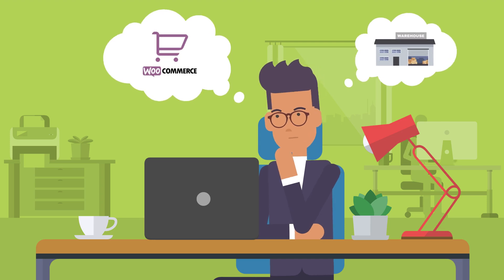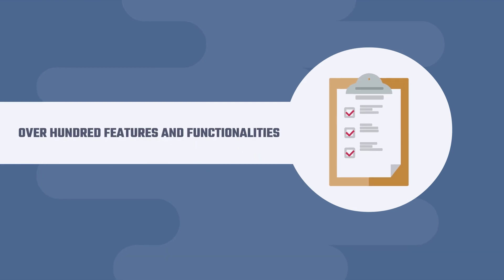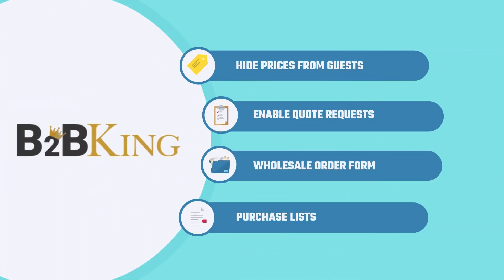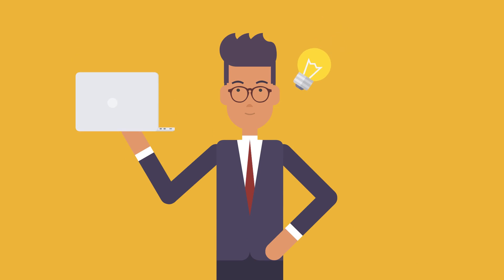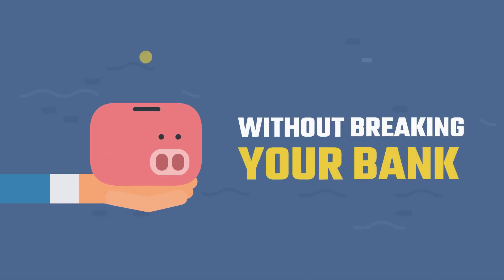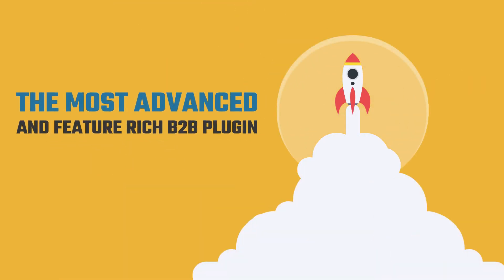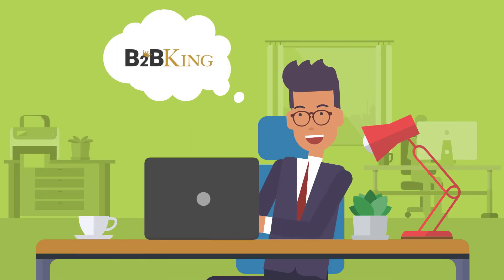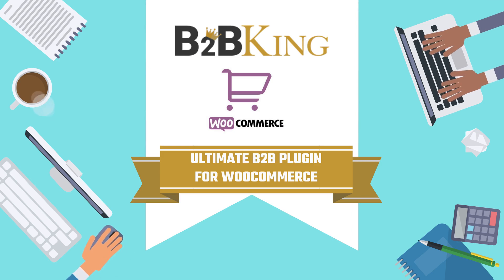B2BKing - WooCommerce Wholesale and WooCommerce B2B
B2BKing is the complete solution for running a B2B store or B2B + B2C hybrid store with WooCommerce.

B2BKing takes care of everything, from basic B2B aspects such as hiding prices from guest users, to complex features such as tiered pricing structures, tax exemptions, VAT handling, and multiple buyers per account. From an extended business registration and separate B2B/B2C registration forms, to custom billing fields, an invoice payment gateway and negotiated price offers, B2BKing does it all.

Set up a versatile B2B store with personalized, individual experience for each of your customers, or enhance your current B2C store with powerful B2B capabilities.

A short list of what B2BKing can do for your store:

- Hide prices to guests, hide the entire website, or replace prices with “Request a Quote”
- Set up different prices for different users or user groups
- Set up product visibility so that only certain users can see certain products
- Exempt certain users from tax, optionally based on a valid, VIES-validated VAT number
- Extend registration for B2B users and set up different B2B and B2C registration forms
- Allow multiple users in 1 account, with complex permissions setup (e.g. permission to place an order, or view all account orders)
- Wholesale bulk order form (powered by instant, AJAX product search)
- Make personalized offers that only certain users or groups can access
- Enable Purchase Lists that B2B buyers can easily use to re-order and replenish stock
- Enable or disable payment methods and shipping methods based on user or group